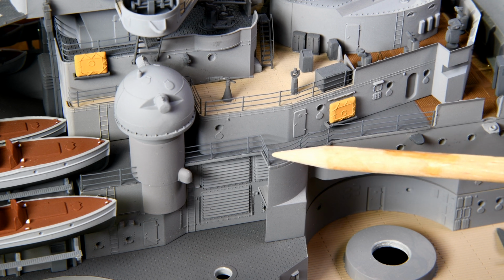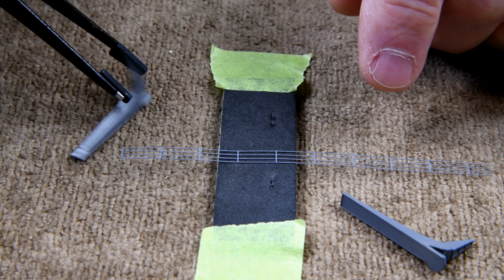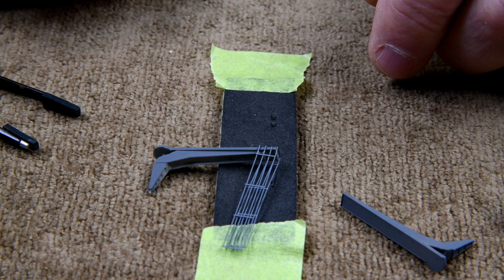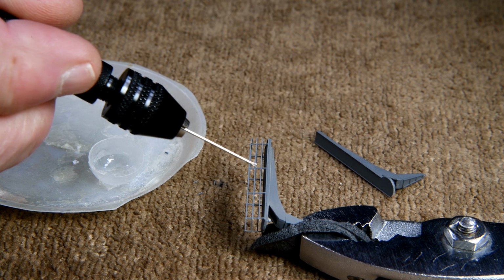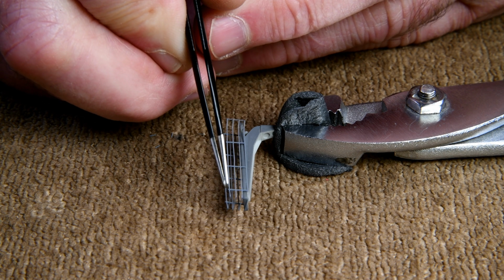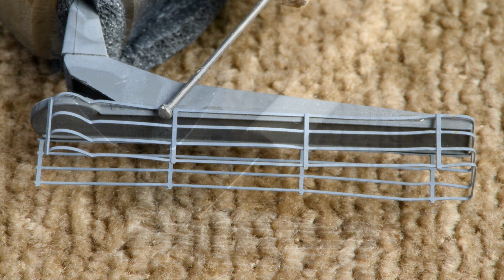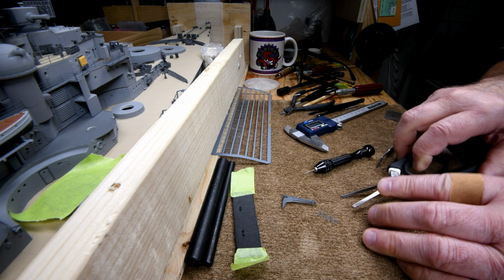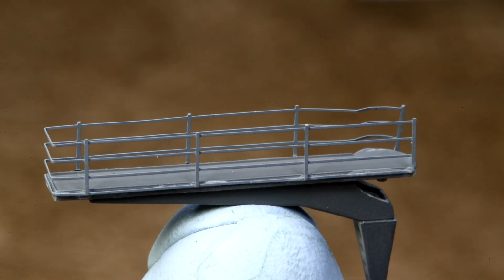The Model Ship - Part 358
I was big into building models years ago. Apparently I’m trying to bring back “the good old days” by building a plastic model ship. In this series, that has become a daily vlog, I’m building the 1:200 scale battleship Bismarck from Trumpeter. This is not a tutorial.